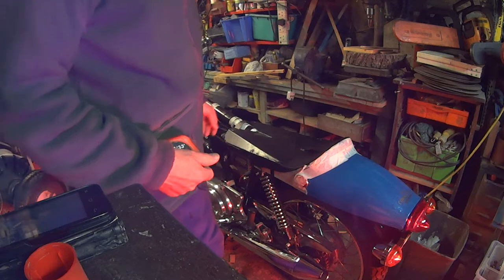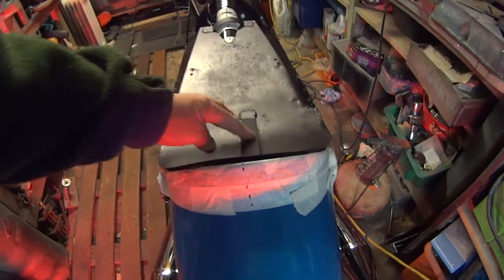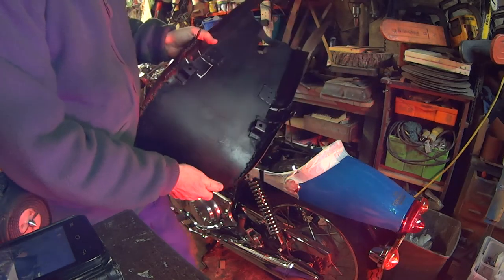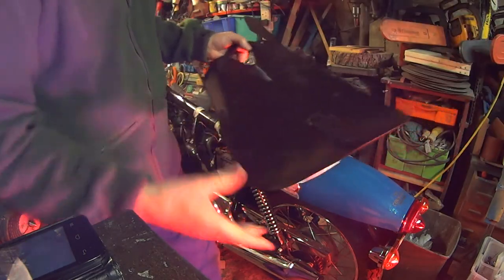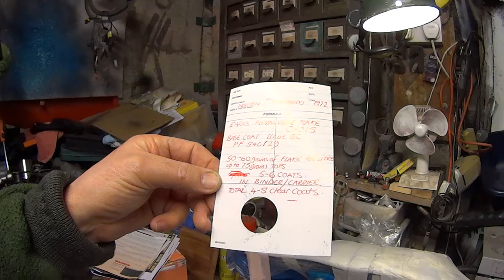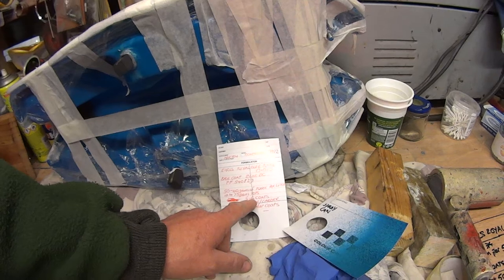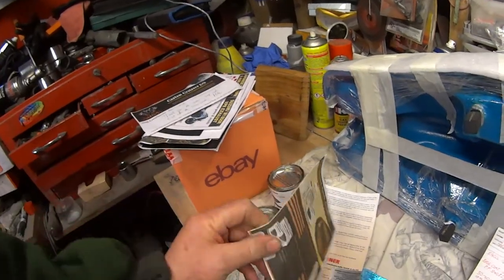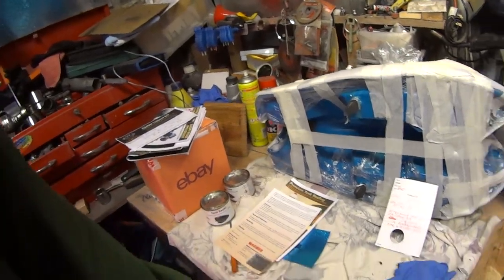Norton Commando Fastback 1971 : Seat Base : Flake Paint : Tank sealing :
Hi, thought this could be of use to anyone doing a Norton commando fastback restoration.
I had a flake blue fastback in 1972/3 and loved it, it was everyday transport then and very reliable, it was about 1 1/2 years old and came with the braced bars simular to the P11, the fiberglass tank had the norton sticker as you see, I understand from a friend that sold these back then that very often
the decals were added by the dealer and got what they had in stock "which I guess is why there was a gold Norton with a black background on mine.
Thanks for all the help recivied from a mate Chris Murphy who is very knowledgeable on Nortons and all the others that have helped with this project and of course R.G.M. who have a great service and parts supply  buisness.